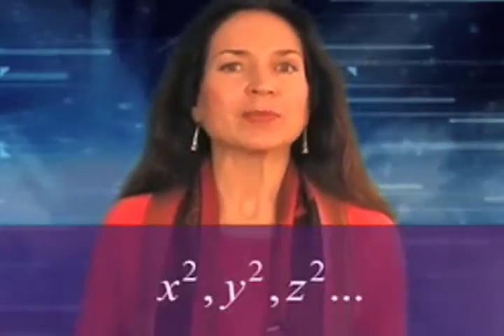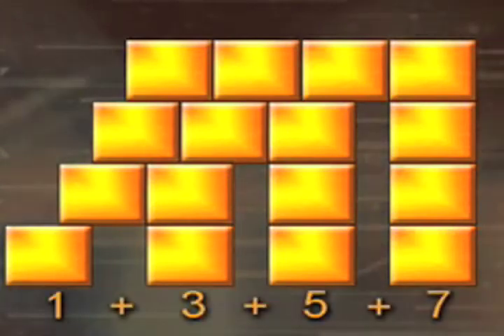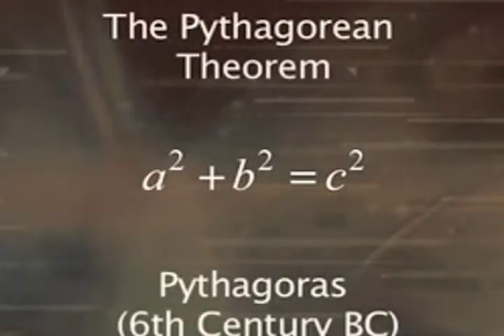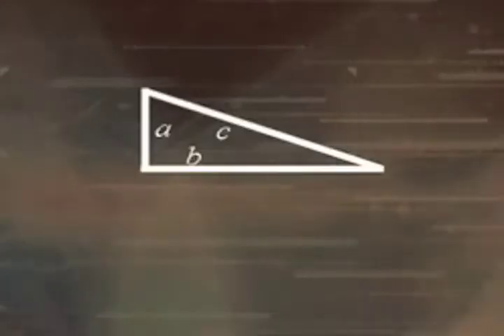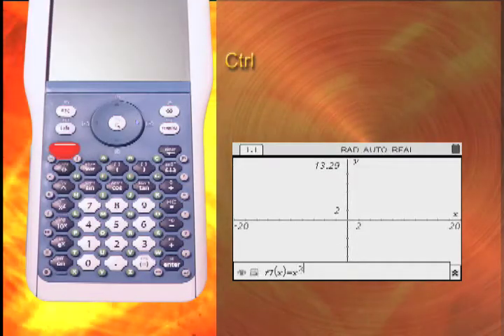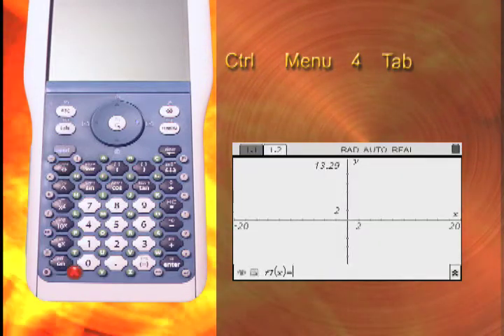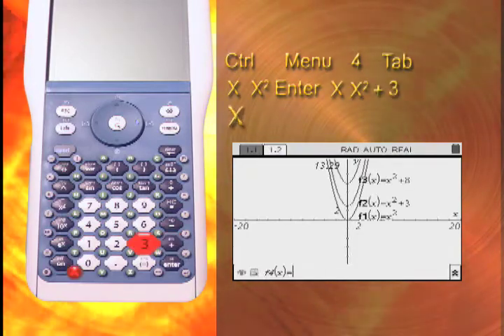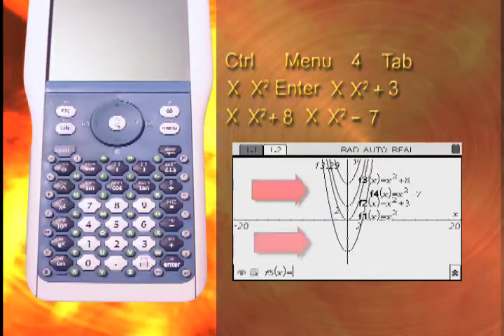Algebra Nspirations: Quadratic Functions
Series Description

For Algebra 1 teachers looking for a video resource that uses Texas Instruments™ TI-Nspire handheld, Algebra Nspirations provides an ideal solution. Each program in this series focuses on a key topic in algebra and uses real-world examples to explore these topics. In addition, Math Labs allow for hands-on exploration of these topics.

for additional resources!

Program Descriptions

Algebra Nspirations: Quadratic Functions, Equations, and Graphs

In this program the TI-Nspire is used to explore the nature of quadratic functions. Examples ranging from space travel and projectile motion  provide real-world examples for discovering algebraic concepts. All examples are solved graphically. The teacher's guide provides all keystrokes shown in the video, as well as providing support for TI-84 users. Algebra teachers looking to integrate hand-held technology into their instruction will benefit greatly from this series.

Concepts explored: Quadratic functions and equations, standard form, graphing quadratic equations, solving quadratic equations graphically

Grades: 7-10